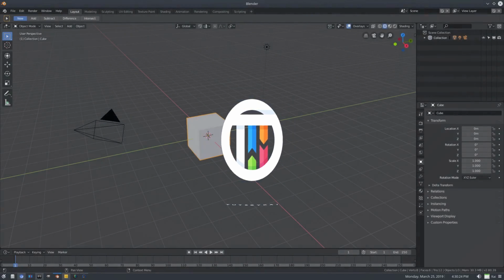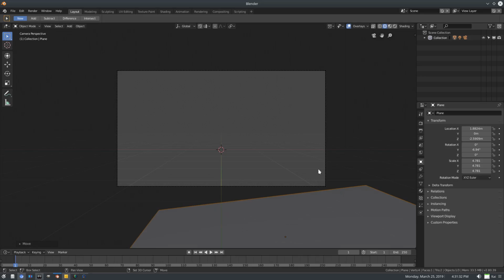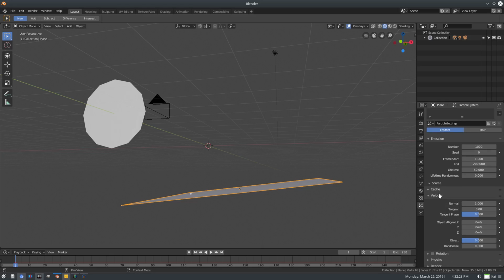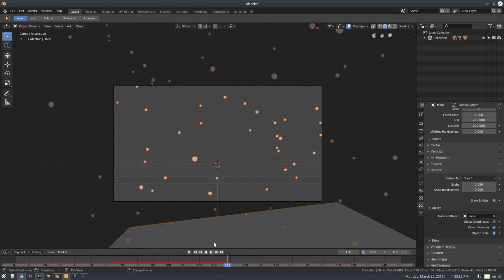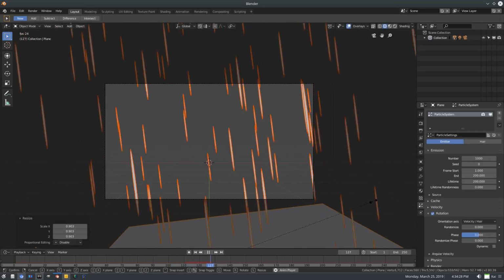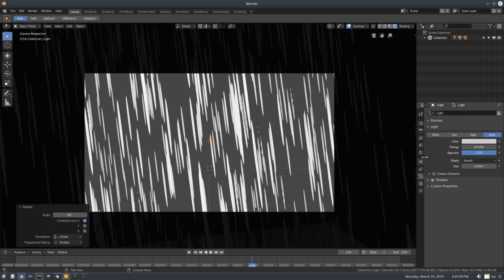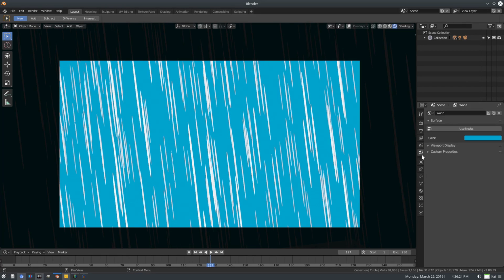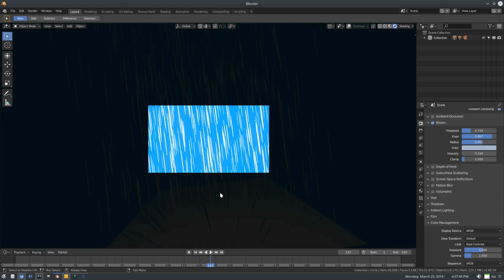How to create ANIME action lines in Blender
WELCOME! Today - we are making amazing anime action line background you can use in your upcoming anime action sequence or fight scene in Blender 2.8 ! Complete with scrolling lines !